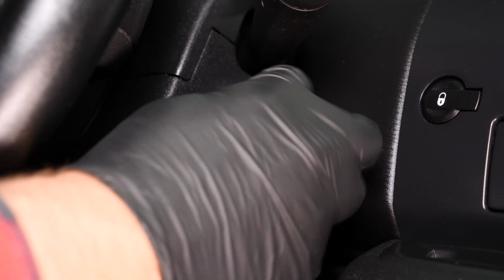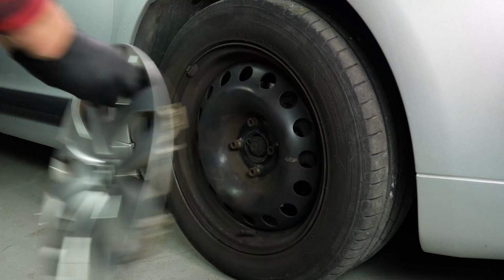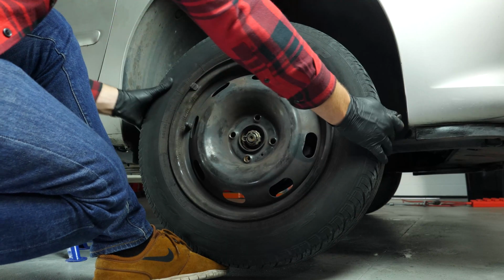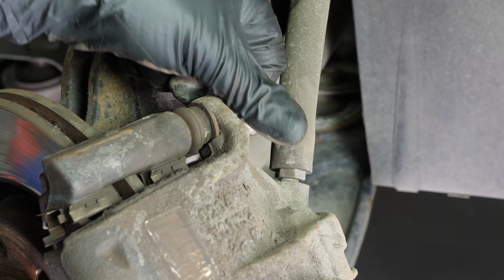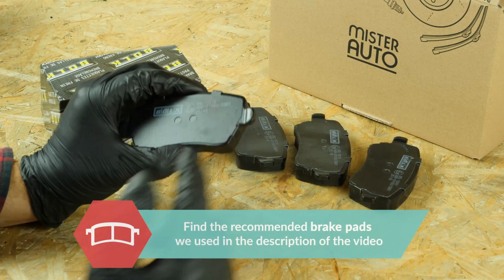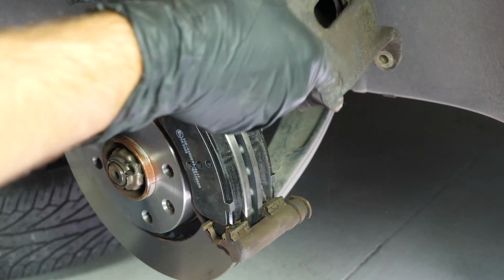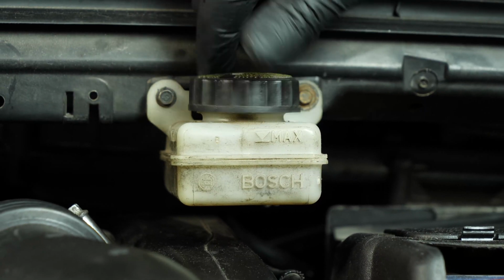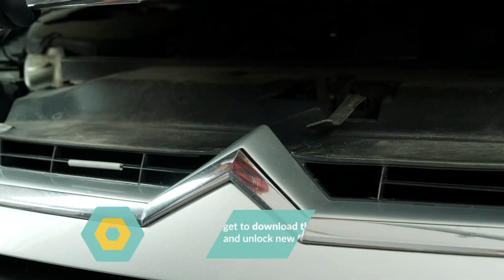How to replace the front brake pads C4 mk1 🚗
Replacing brake pads on a Citroen C4 1.

Needed tools
- 💣🤖🏆 The complete toolbox recommended by UseTool EN to repair your C4

- Big flat head screwdriver
- Socket wrench
- 13mm Socket
- Wire brush

🔝💪 Safely lift your C4 with the hydraulic jack and axle stands recommended by UseTool EN 💪🔝
- Hydraulic jack
- Wooden peg
- Axle stand

🚗📢💡 RESSOURCES 💡📢🚗
Usetool's warnings

Drive smoothly and avoid sudden braking for the first 50 kilometres or so to avoid glazing the new pads.

0:00 Intro
0:11 Remove the pads
2:11 Replace the pads
3:47 Tips